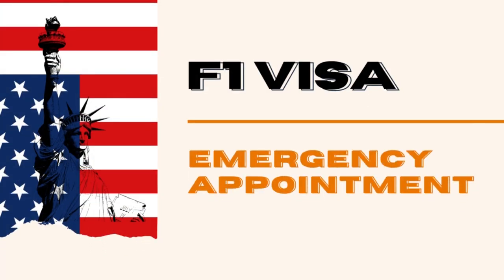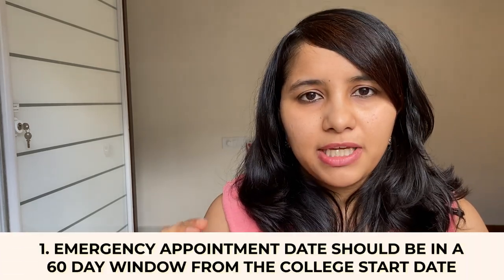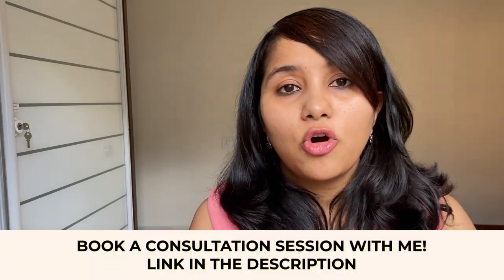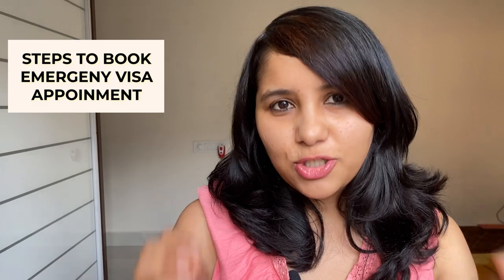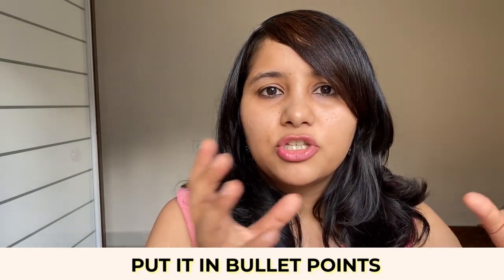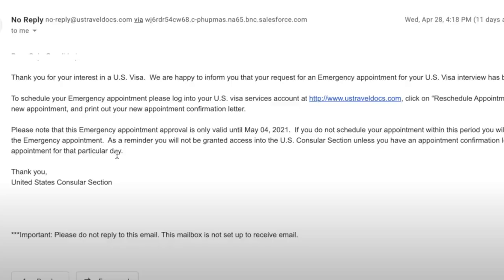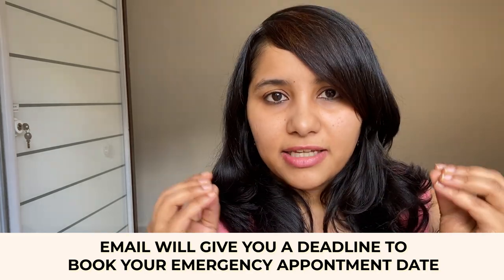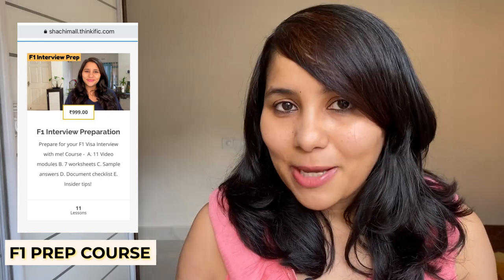F1 visa emergency appointment - Step by step guide | USA student visa fall 2021 | Shachi Mall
How to book emergency visa appointment | F1 visa  2021 | Shachi Mall

Hey guys!
This is a video which will explain how to book your emergency visa appointment for F1 visa. Many of you who have got your fall admit are waiting to get the visa appointments. With the embassies being closed, this has got tricky. One way to go around this is to apply for emergency visa appointment.
This video will tell you the key points you need to keep in mind before applying for emergency appointment and also the step by step procedure you need to follow!

0:00 Introduction
1:20 Key points to keep in mind
3:04  Steps to apply for appointment